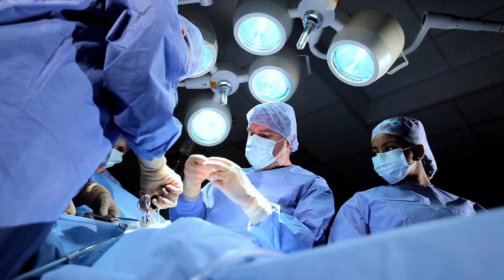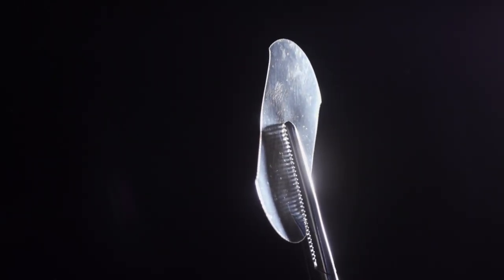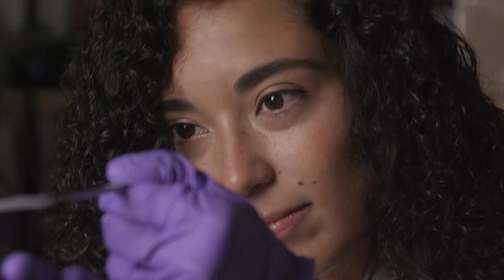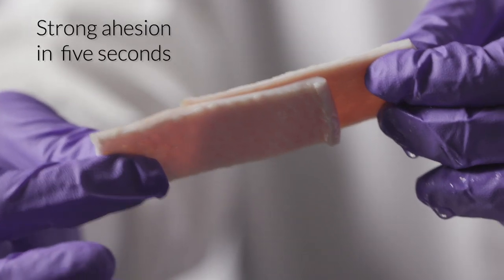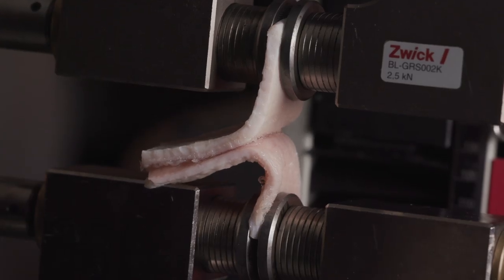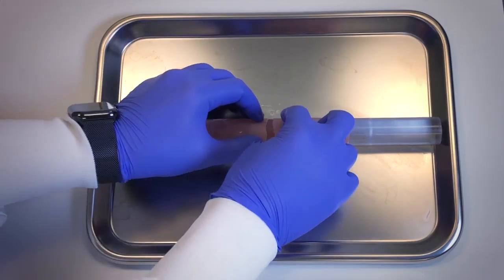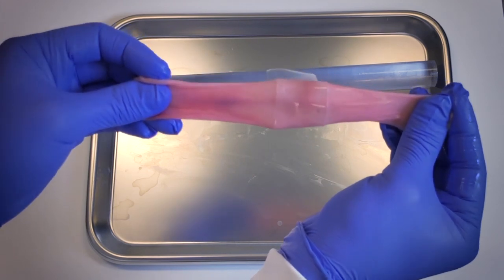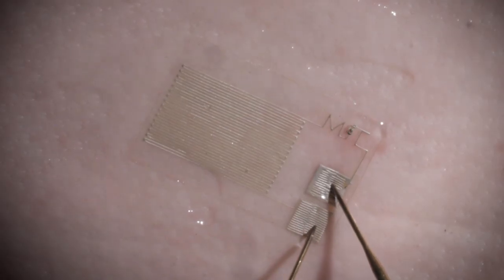Double-sided tape could replace surgical sutures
MIT engineers led by Associate Professor Xuanhe Zhao have designed a double-sided tape that can seal tissues in just five seconds. The tape could eventually replace surgical sutures, which don’t work well in all tissues and can cause complications in some patients.